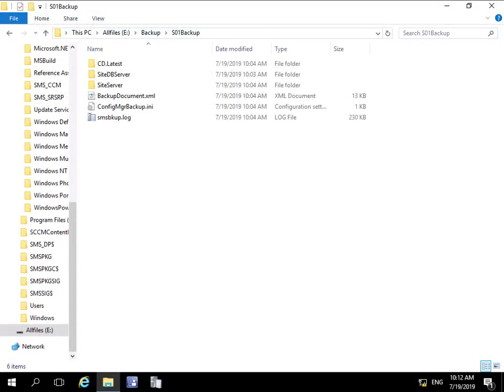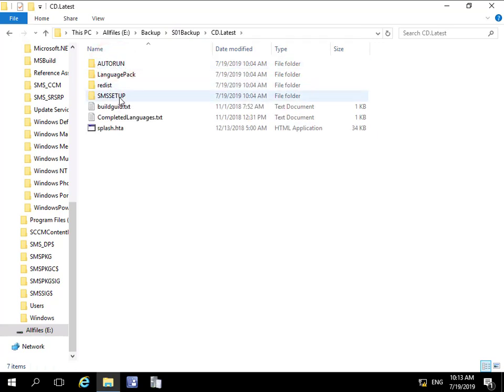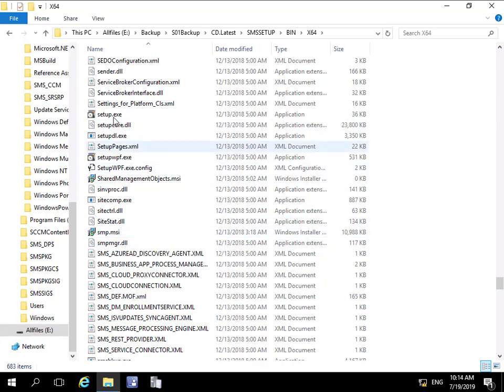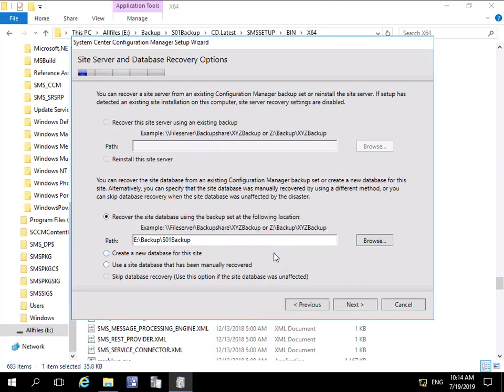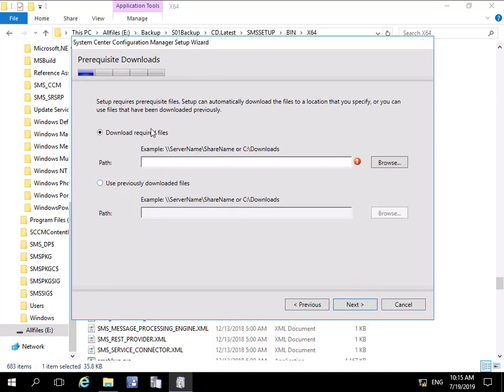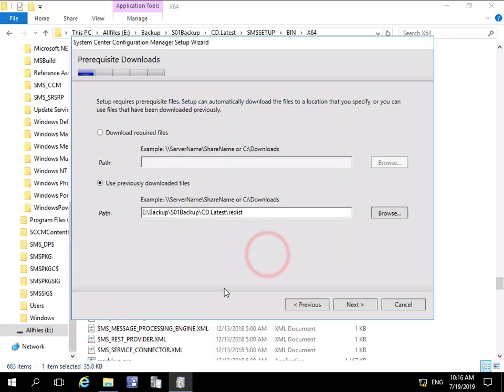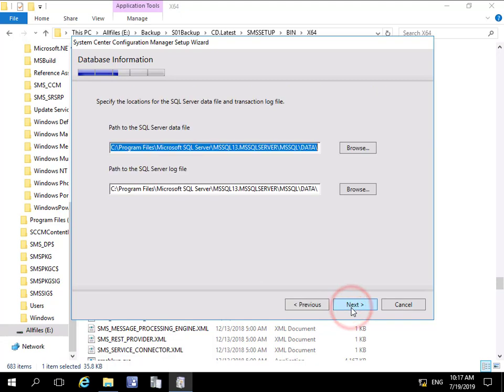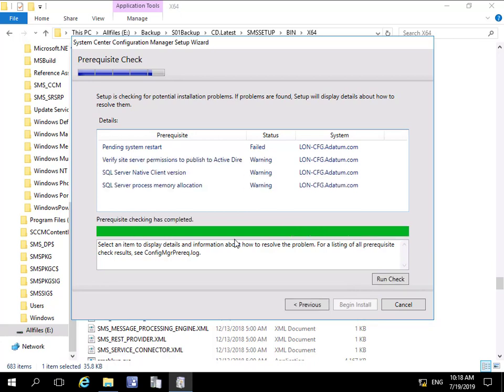20703-1B Demo51 Recovering a Primary Site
In this demo we look at recovering a primary site